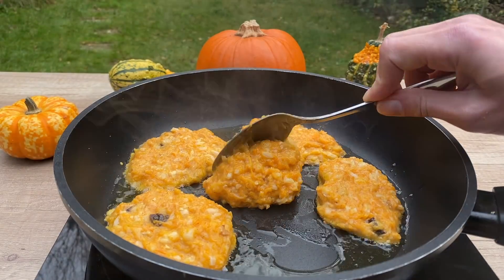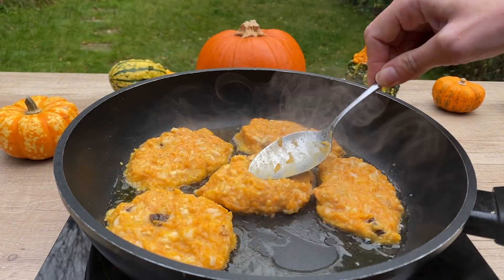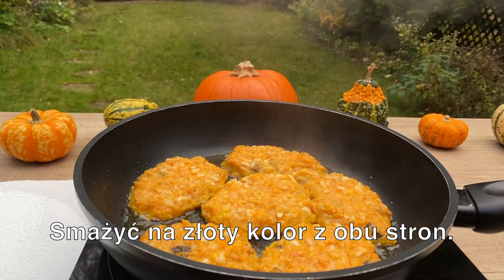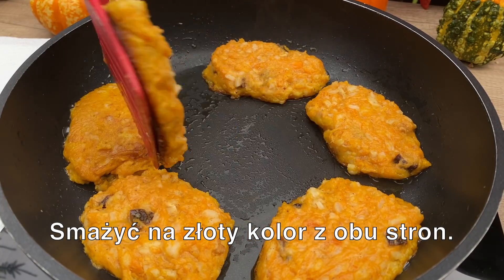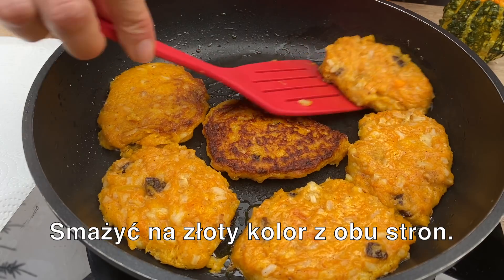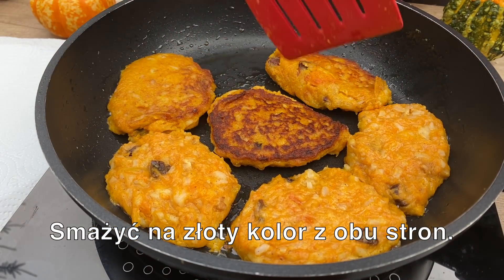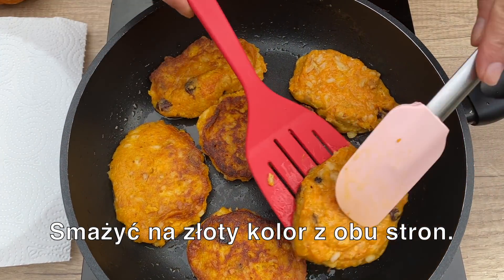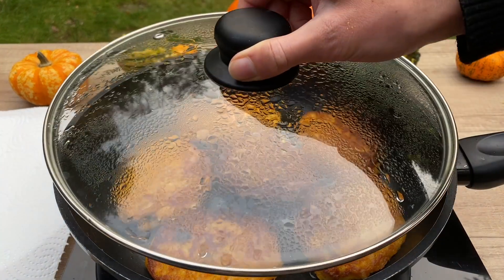🎃Jeśli masz w domu dynię, przygotuj ten pyszny, i łatwy i tani przepis! ASMR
💝Przepisy od Katarzyny 💝                                                                                                                                        Dynia Nelson 500 g (obrana).
Szczypta soli.
Ryż gotowany 50 g.
Cukier 1-2 łyżki stołowe.
1/2 łyżeczki cynamonu.
2 jajka.
Rodzynki 50g.
orzech włoski 50 g.
Mąka kukurydziana 5 łyżek.
Roztopione masło 50 g.
Smażyć na złoty kolor z obu stron.
Smacznego! 🌹
Dzięki za oglądanie!

 NAPISZ KOMENTARZ, a przynajmniej uśmiechniętą buźkę. Nie będzie to dla Ciebie trudne, ale będę bardzo szczęśliwy! 💖
📢 Udostępnij ten film znajomym w sieciach społecznościowych. Łańcuch + przepis zostanie zapisany na Twojej stronie!
👍 Oceń film! 👍 - to dla mnie przyjemne i ważne dla rozwoju kanału!
Komentarze są stale monitorowane, aby utrzymać pozytywną atmosferę. Komentarze uznane za negatywne, obraźliwe, szkodliwe i przeznaczone wyłącznie do irytacji zostaną usunięte